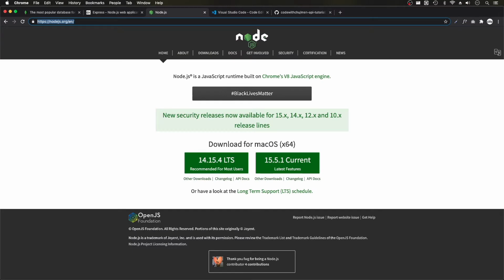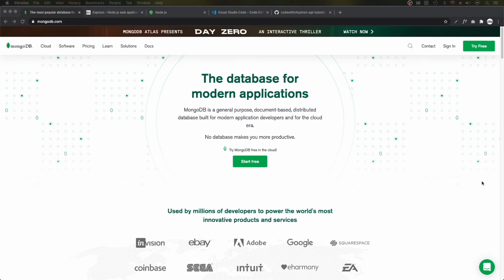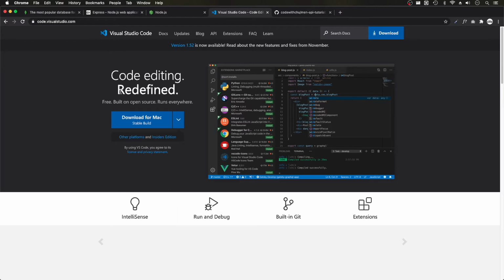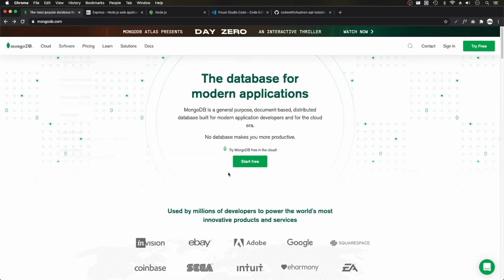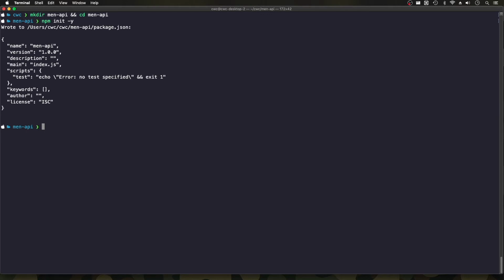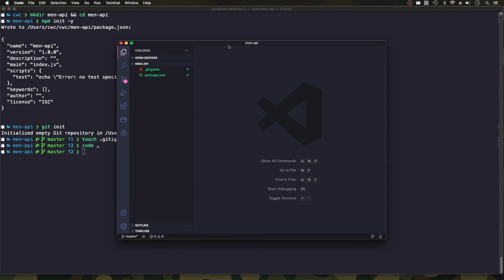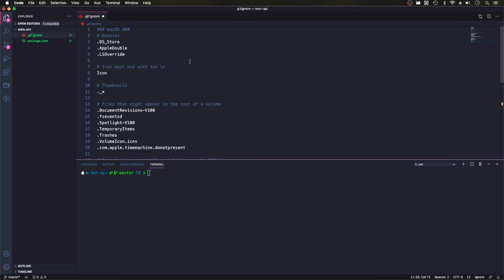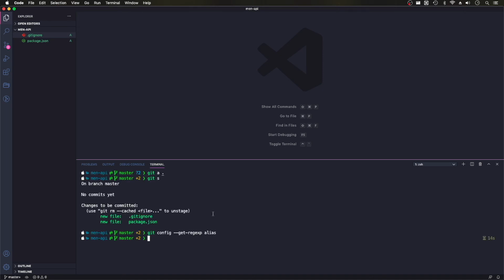Rest API with MEN stack | 01 Intro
Introduction to setting up a Rest API using a MEN stack.
We'll use Mongo DB for our data layer, Express for our application framework and Node for the backend.

That gives us our MEN stack. (Mongo Express Node)

This video tutorial series about Setting Up a Rest API with a MEN(MongoDb, ExpressJS, NodeJS) stack by codewithchu. Video 01 of 09.

Video Sections
00:00 Overview
02:07 Project Setup
04:11 Outro